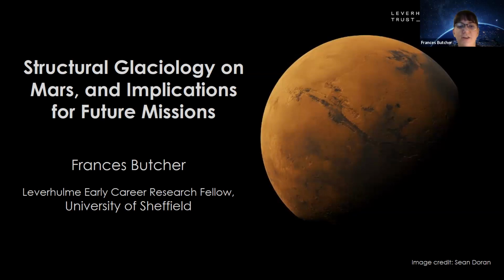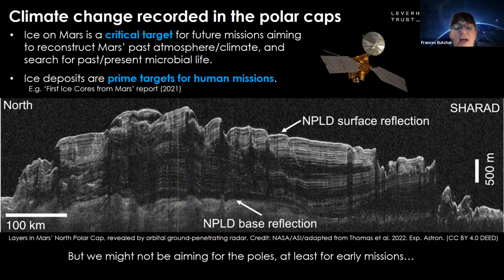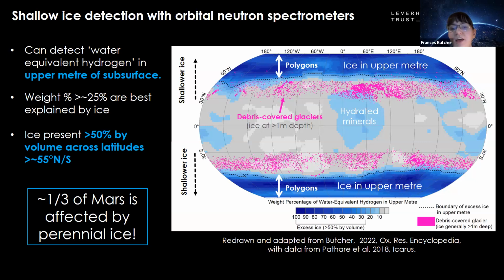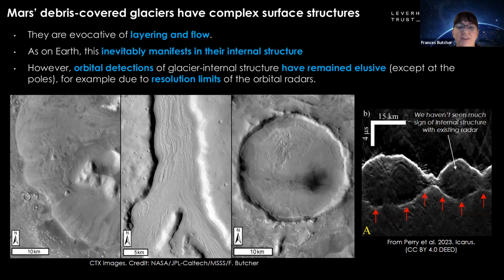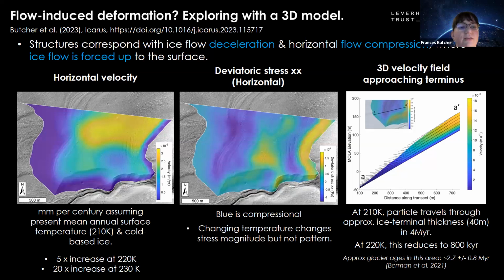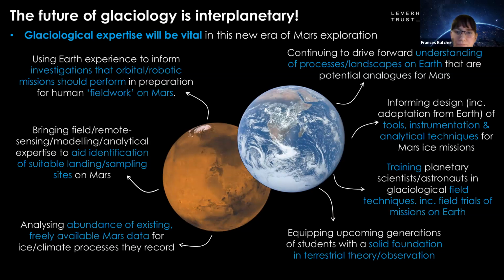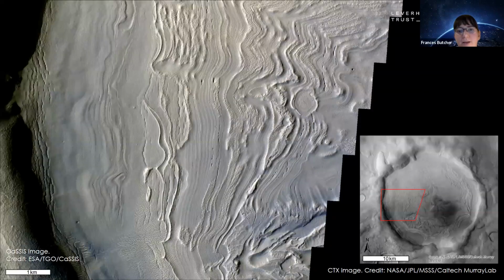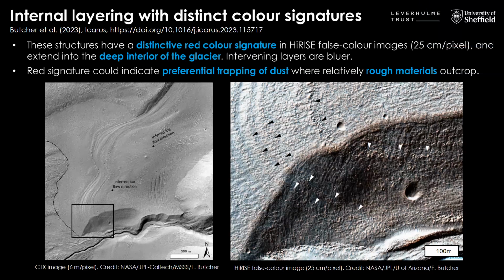10 January 2024 - Frances Butcher at the IGS’s Global Seminar 2023/24 Series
On 10 January 2024, Frances Butcher from the University of Sheffield, UK, talks about 'Structural glaciology on Mars, and implications for future missions’ at the  International Glaciological Society's Global Seminar Series.